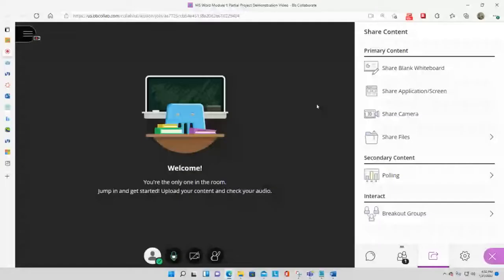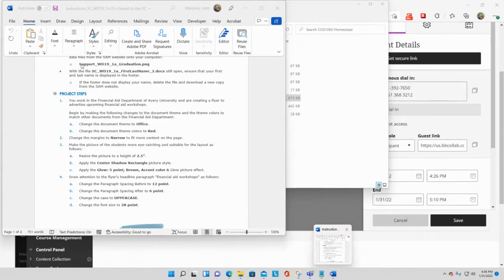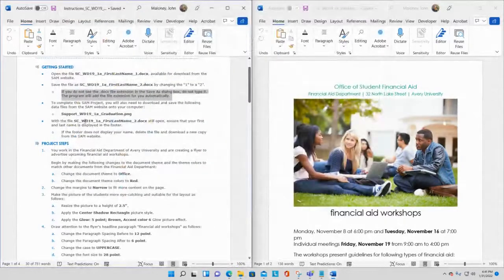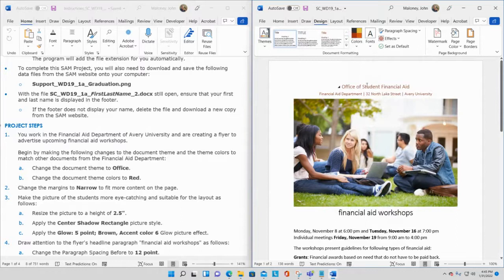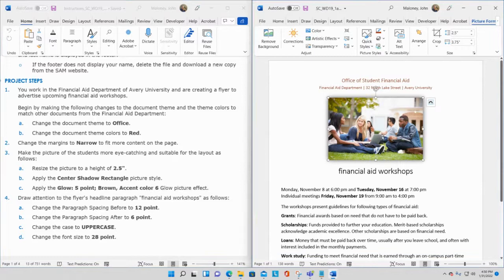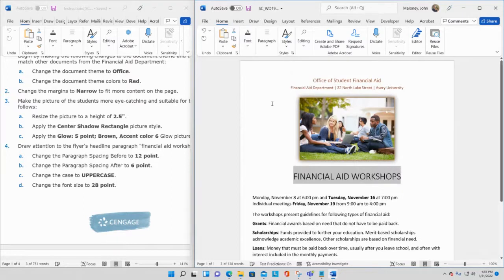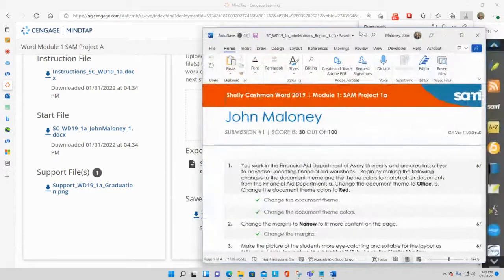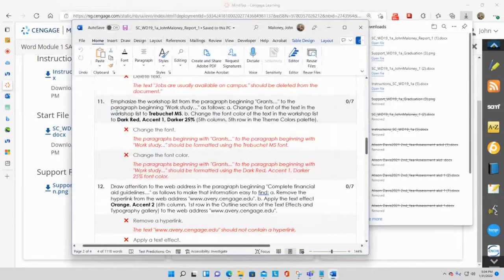MS Word Module 1 Partial Project Demonstration Video Recording Professor Maloney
This 38-minute video recording demonstrates about 1/3 of the MS Word Module 1 Project. It includes showing you how to download the instruction file, the start file, and a resource file to be used for this project. It also demonstrates doing the first five steps (out of fourteen total steps).
Professor Maloney - February 2022